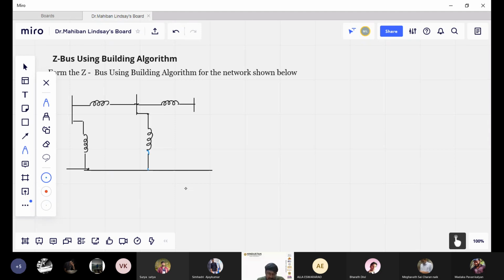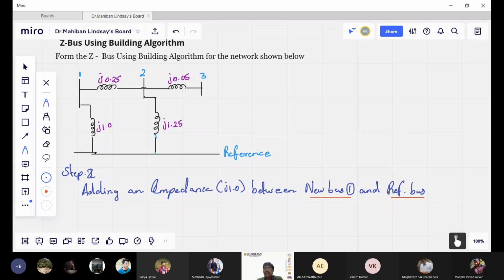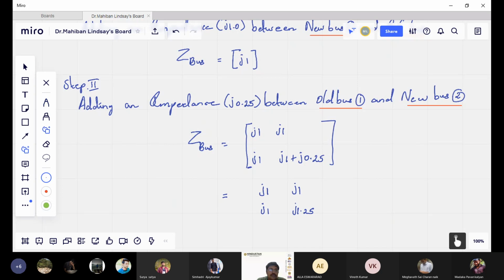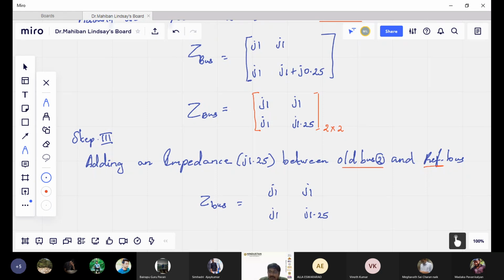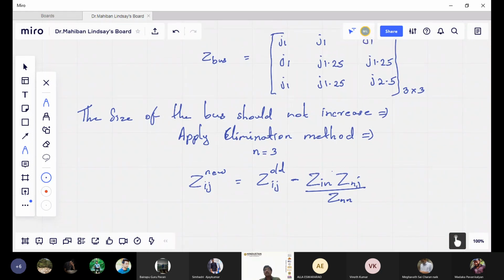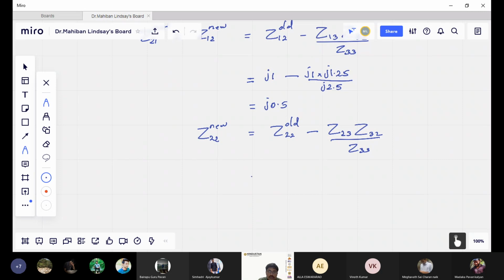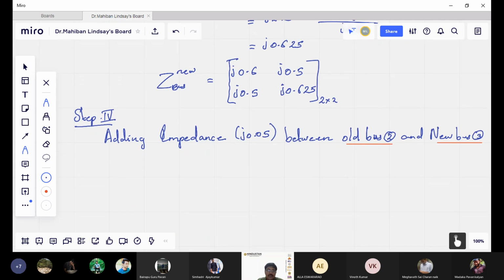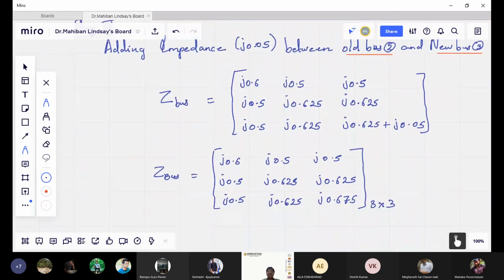Bus Impedance Matrix by Building Algorithm